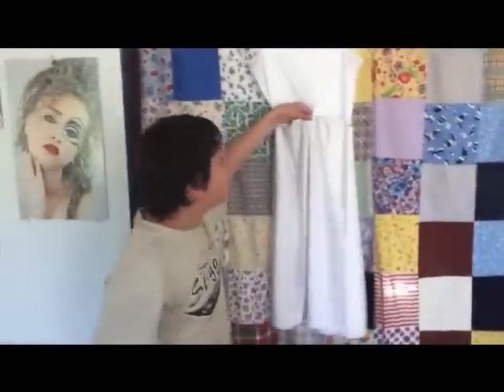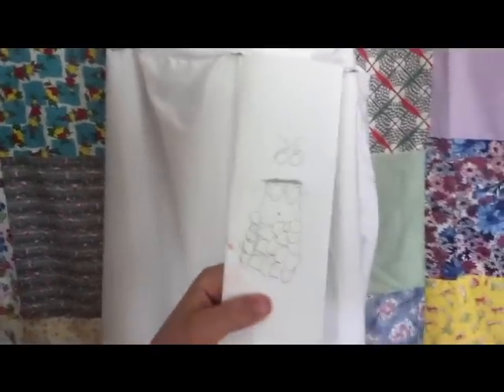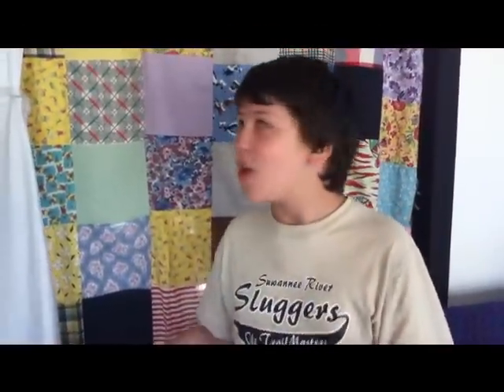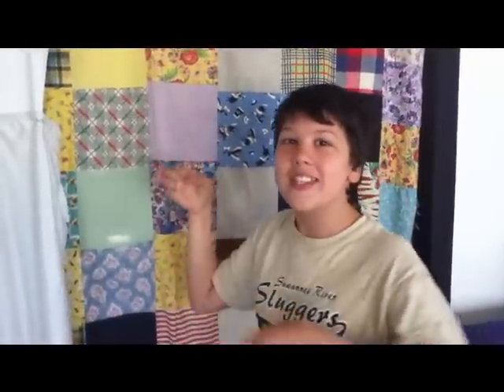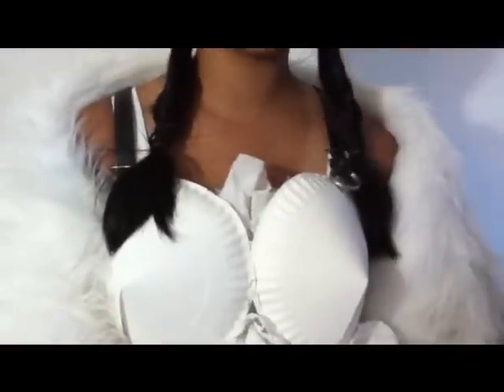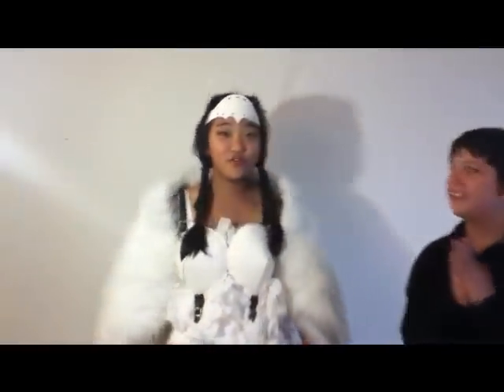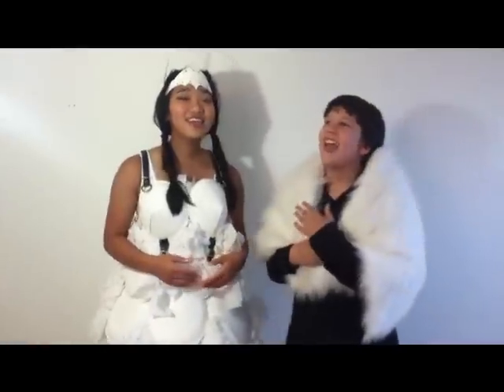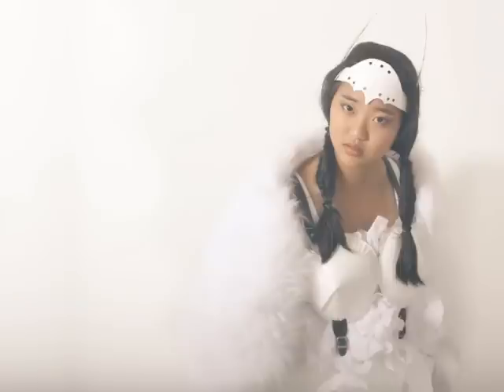Wyatt's Viking Dress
Bambi Cantrell on CreativeLive inspired Wyatt to create a dress out of unusual objects.  This video is the process of his creation.

Items used: paper plates, napkins, rug, purse straps, pins, staples, sticks, t-shirt, slip.

Wyatt is 12 years old and has special needs.  As his mom, seeing his excitement really encouraged me.  I will definitely let him create more outfits for my clients!

I got to be the assistant for the day.  However, he did let me design the hat.  I didn't mind.  I did exactly what he told me to do.  Most importantly, we had a lot of fun!

The model is an exchange student from Korea. She is my precious girl. I will always love her!